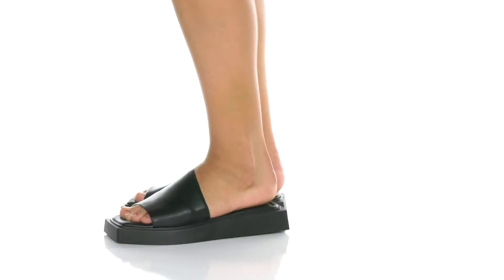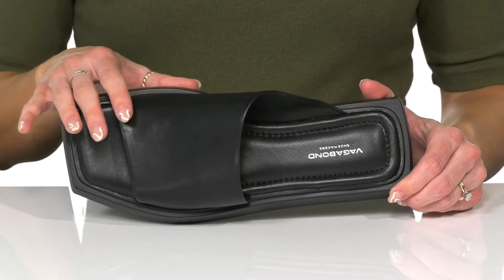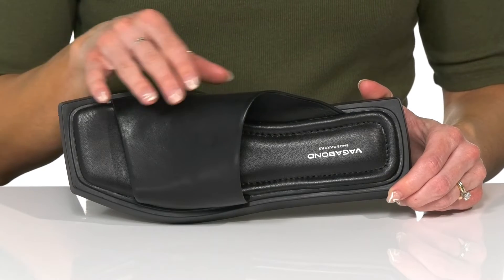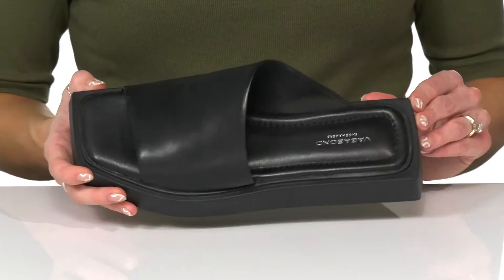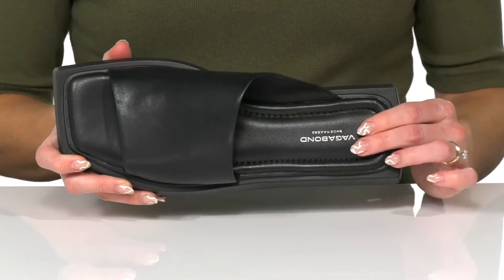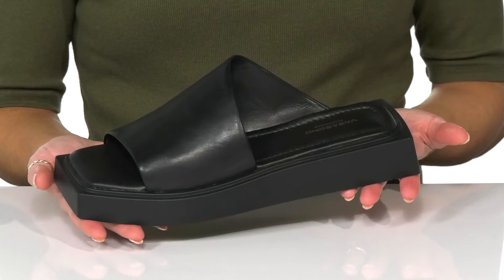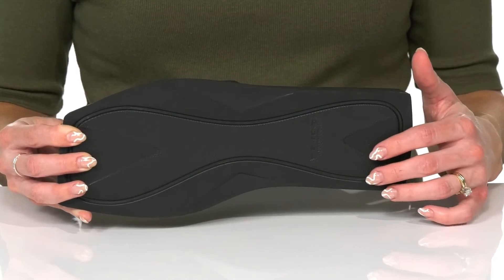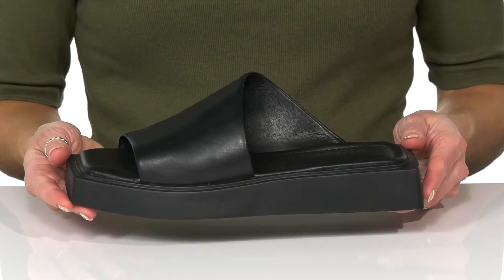Vagabond Shoemakers Evy SKU: 9675532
Wear the Vagabond Shoemakers&reg; Evy Sandals and style your casual look instantly.
Vagabond recommends sizing up if you are in between sizes.
Leather upper.
Leather lining and insole.
Slip-on closure.
Wedge-heel construction.
Dual-colored design.
Synthetic outsole.
Imported.
Measurements:Heel Height: 1 1/4 inWeight: 10 ozPlatform Height: 9/10 in.